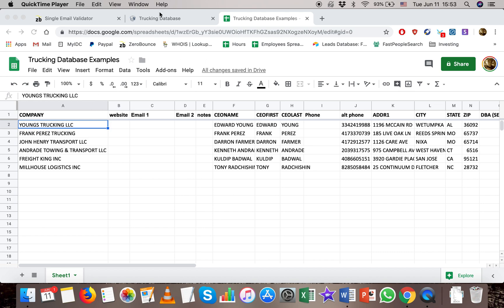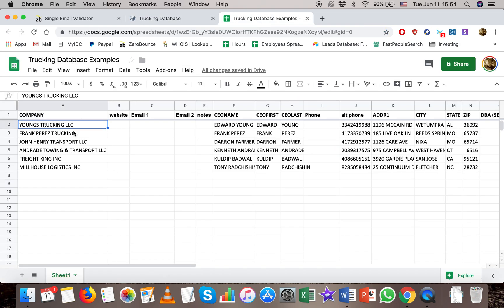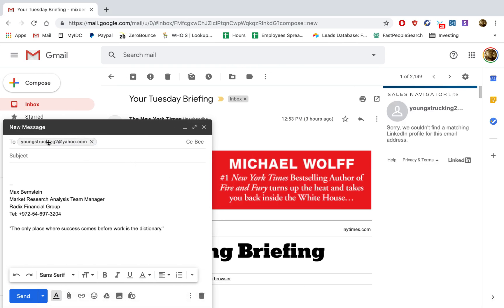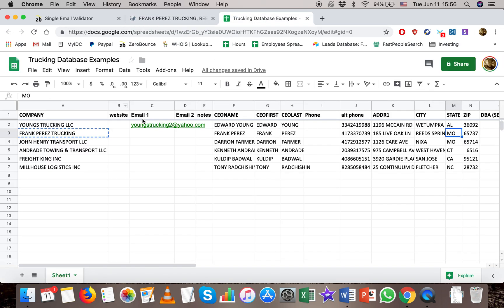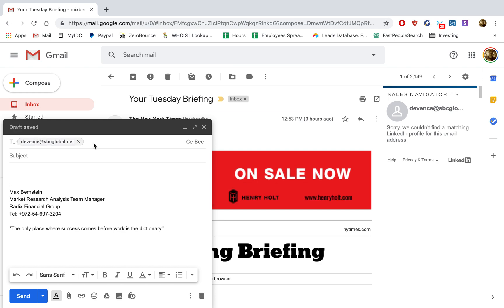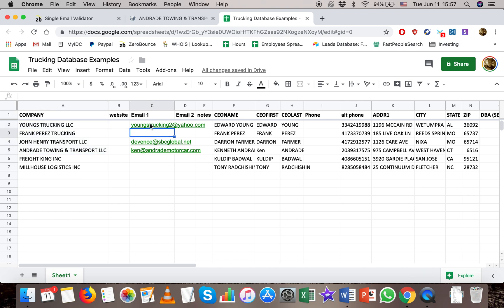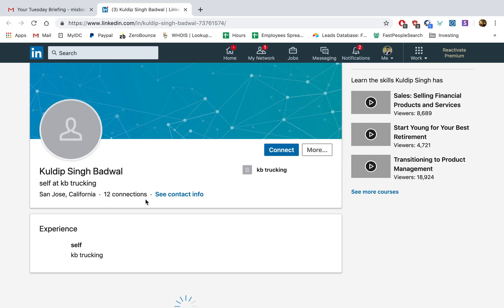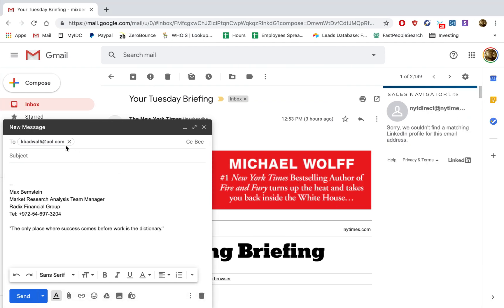How to Use Trucking Database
Trucking Database is a quick and easy tool that can help you find the main emails of trucking, logistics and freight companies.